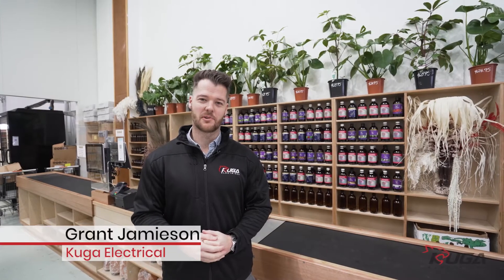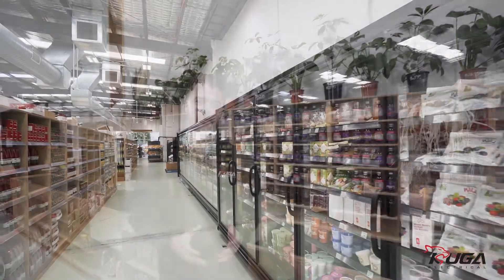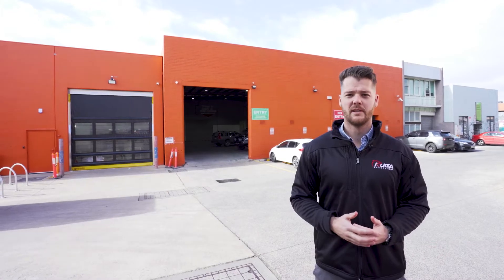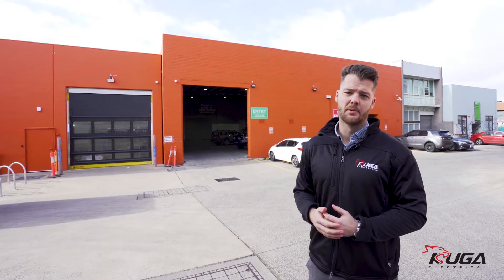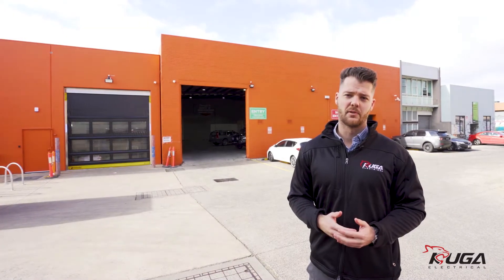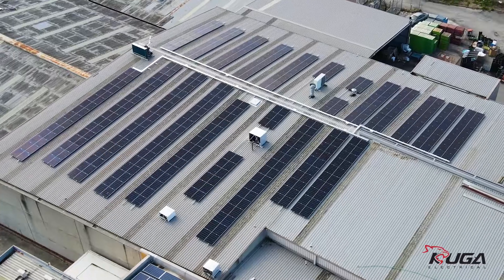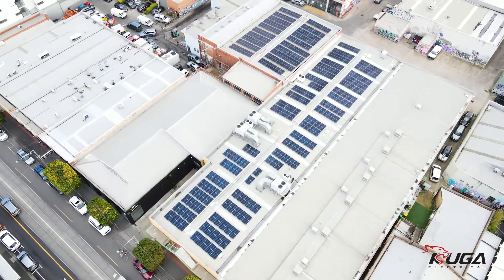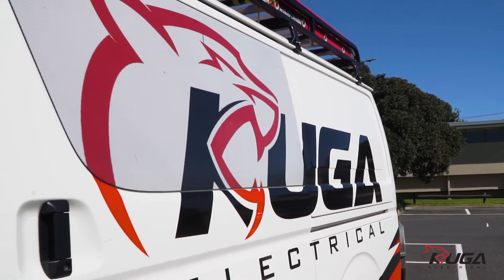Terra Madre multi site install - Two 99.9kW systems and a 39.9kW system